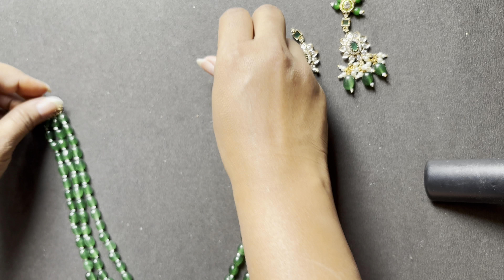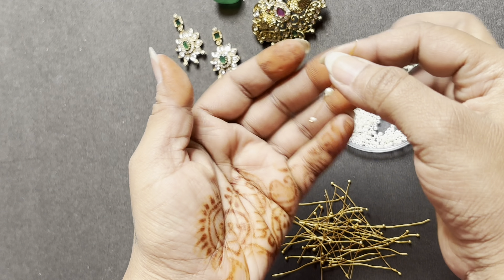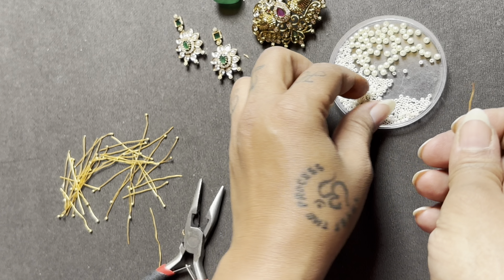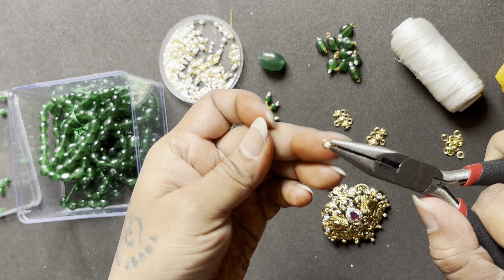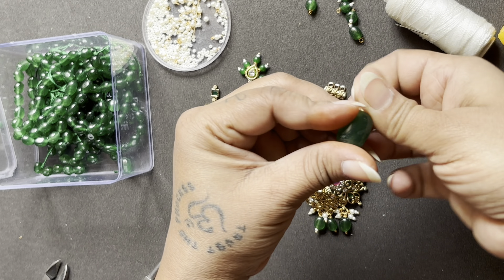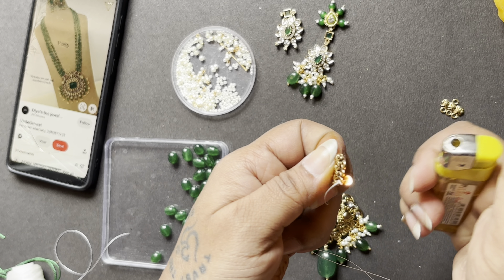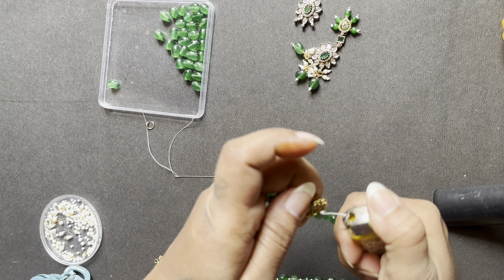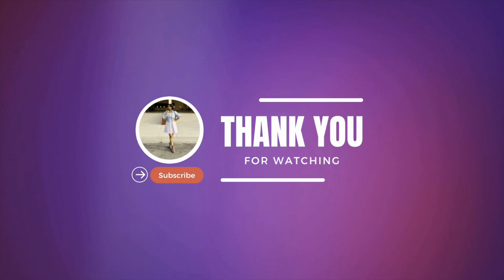How Did I Make/ Customise This Martini Necklace For My Client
Personal Opinions: The views and opinions expressed in our videos are solely those of the creators and do not necessarily reflect the opinions of any brands, companies, or organizations mentioned.

Professional Advice: While we strive to provide accurate and up-to-date information, our content is intended for entertainment and informational purposes only. Any advice or suggestions provided should not replace professional advice, especially in areas such as health, finance, or legal matters. Always consult with qualified professionals for personalized guidance.

Diversity and Inclusivity: We are committed to creating an inclusive and welcoming community where everyone feels represented and respected. We celebrate diversity in all its forms and strive to showcase a wide range of perspectives and experiences in our content.

By watching and engaging with our channel, you agree to abide by these guidelines. Thank you for being a part of our community, and we hope you enjoy our content!